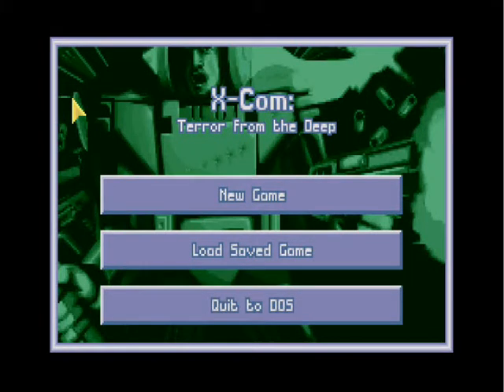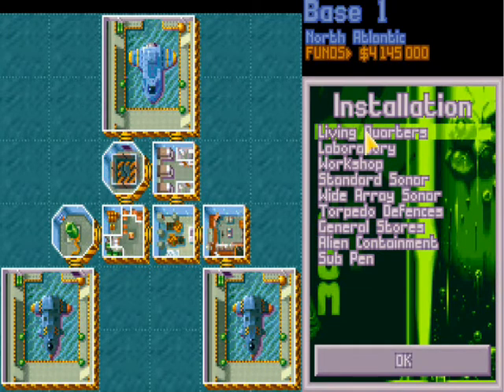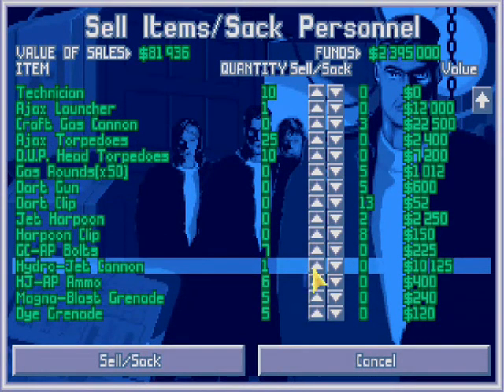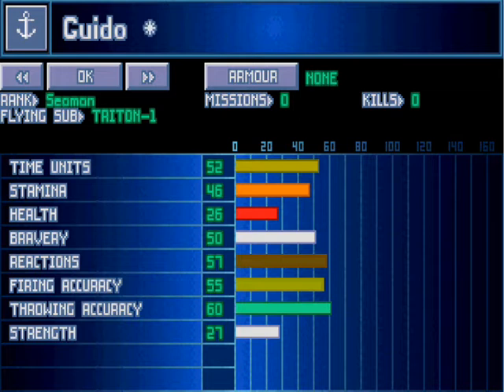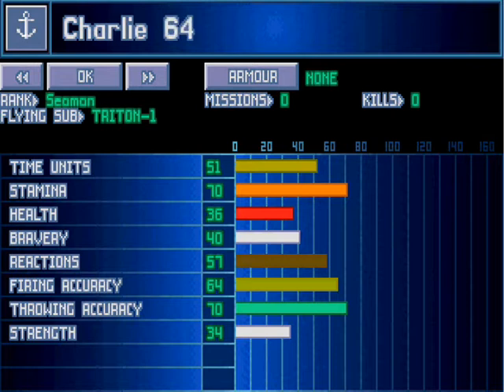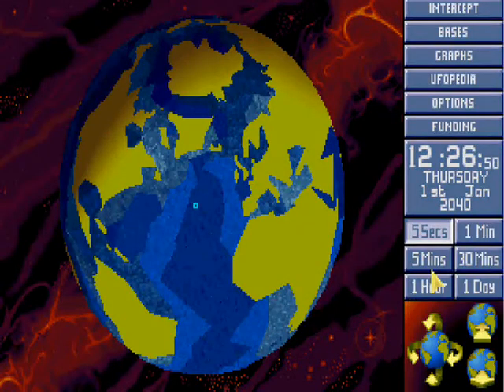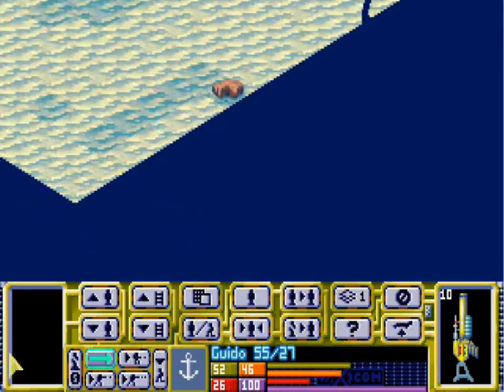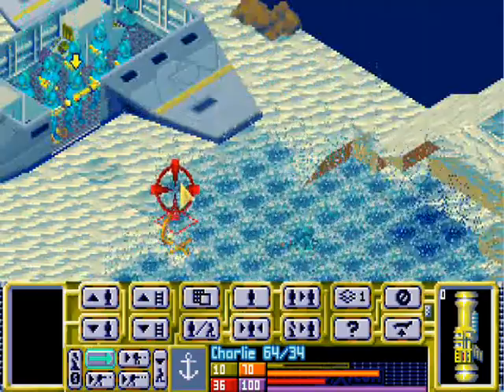X-Com Terror From The Deep - Lets Play (Superhuman) 01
My first ever Lets Play of one of my favourite games ever.  Inspired by the great Kikoskia,  I won't be as entertaining as him but hopefully my X-Com experience will make up for this... a little.